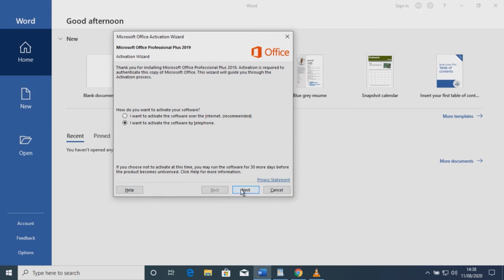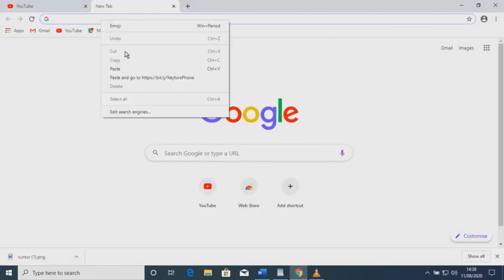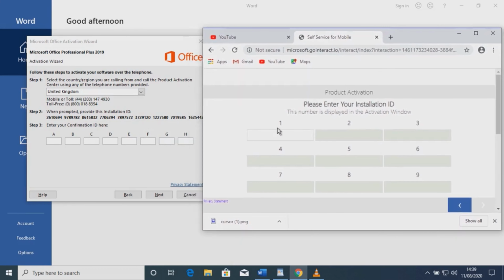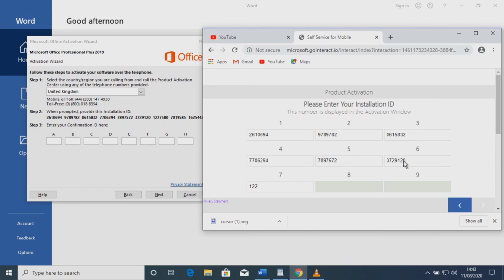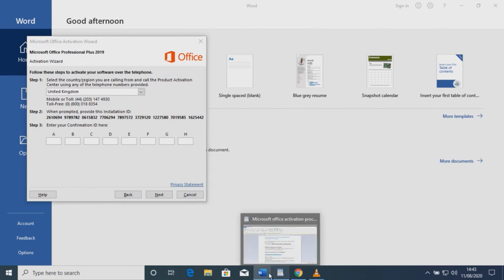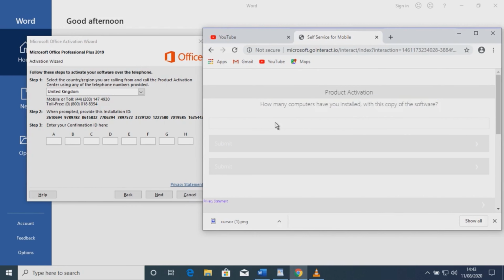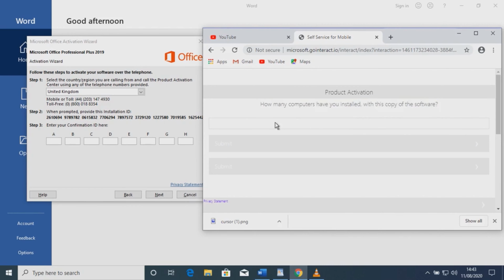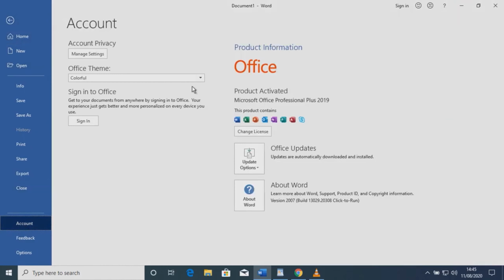Microsoft office telephone activation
This is the easiest way to activate the office by phone. Telephone activation link bellow.